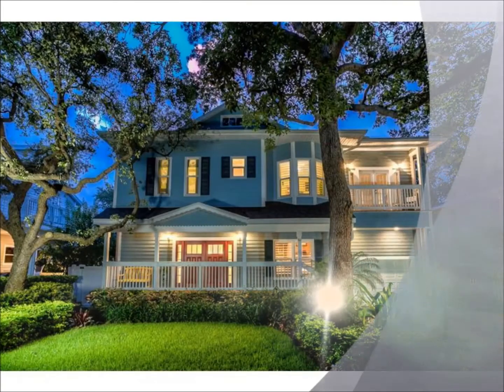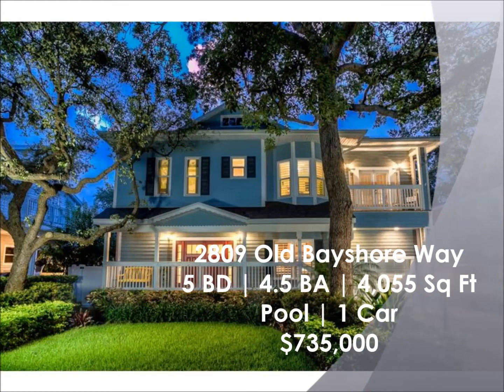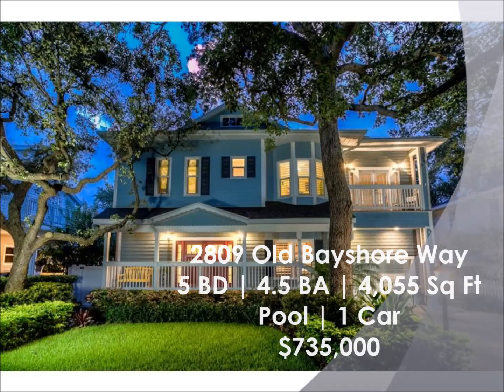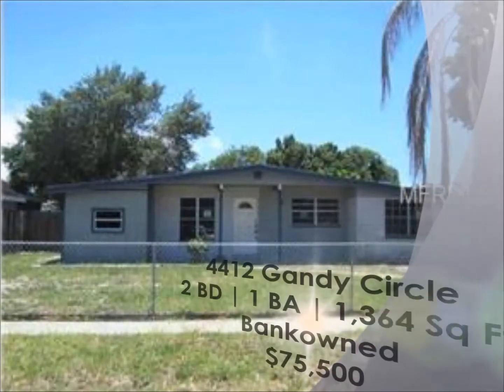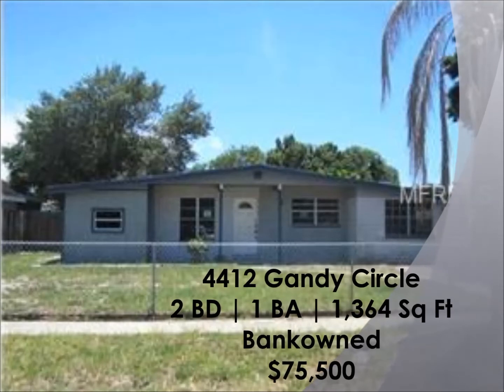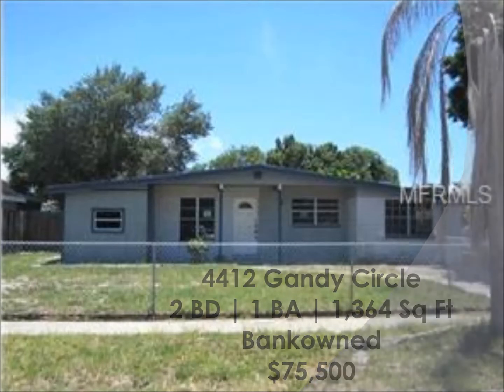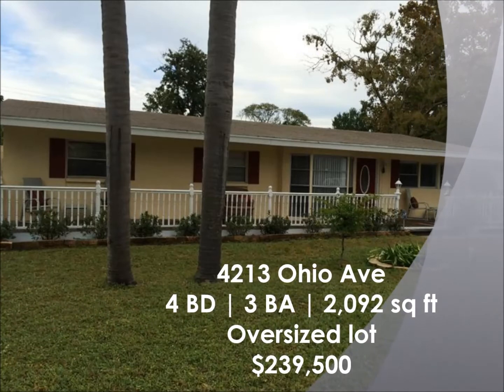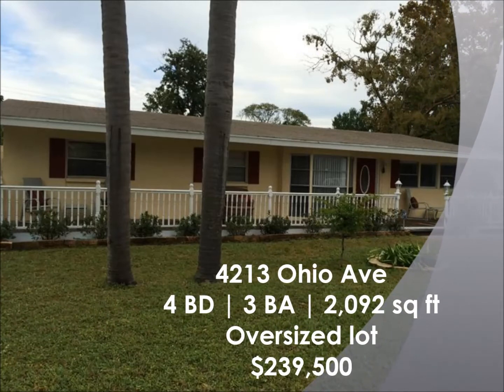3 Deals on Tampa Homes in 30 Feb 12 2015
Tampa Real Estate Agent Cristan Fadal presents his quick weekly 3 properties in 30 seconds. These properties are based on a weekly evaluation of homes for sale in the Tampa Real Estate market that we perceive having the strongest value for buyers. 2809 Old Bayshore Way, Tampa, FL T2700922, 4412 Gandy Circle, Tampa, FL O5303722, 4213 Ohio Ave, Tampa, FL T2721241